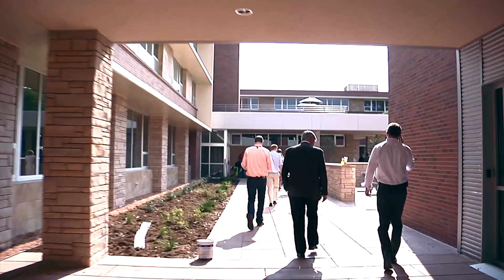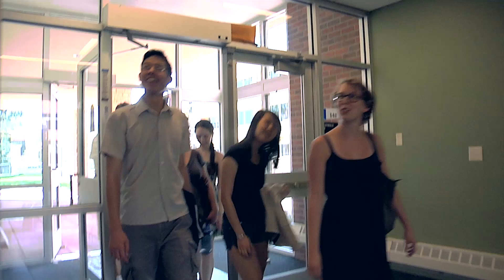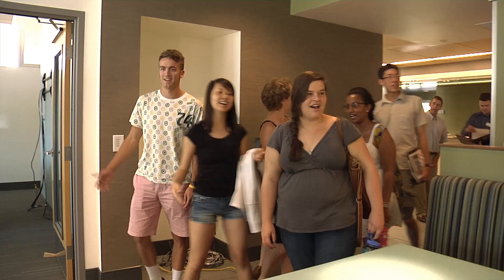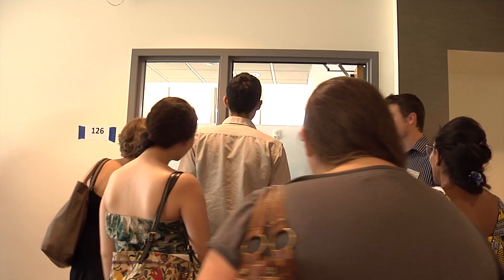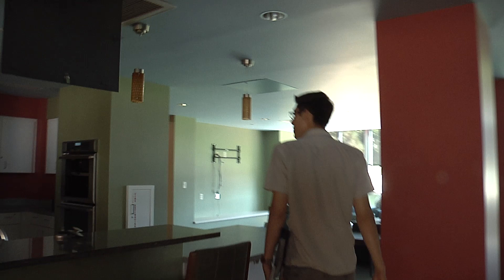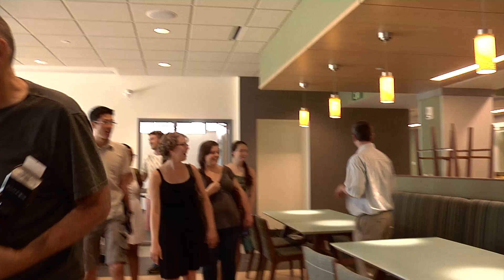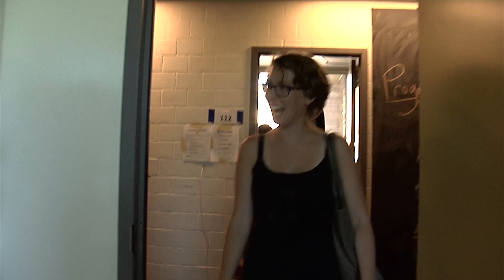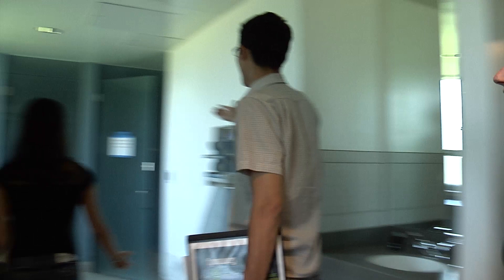Slocum Renovation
A group of RAs get a sneak peak at the changes in Slocum Hall. Many thanks to all who were involved in the project!